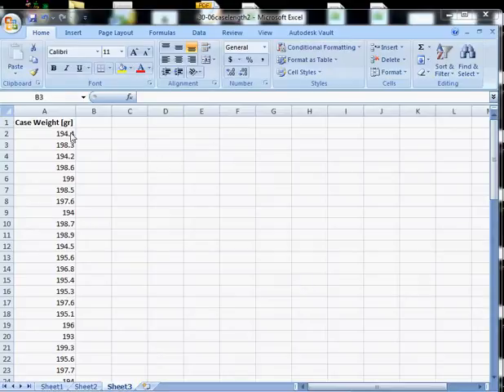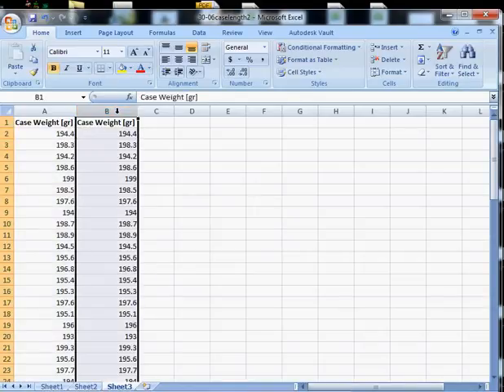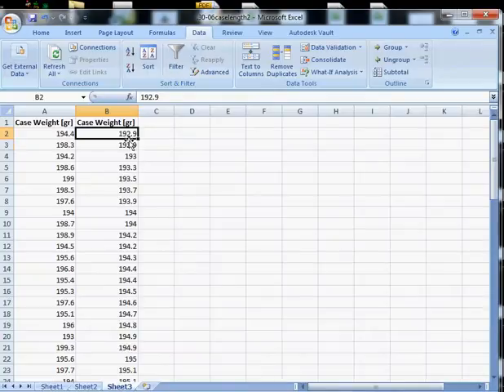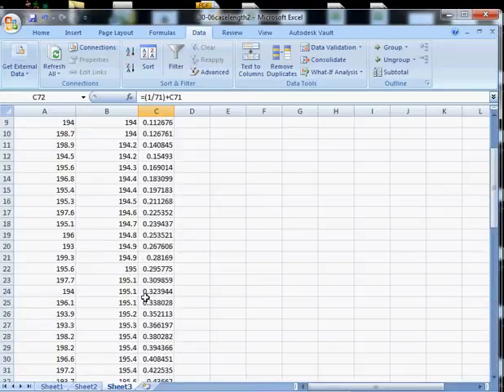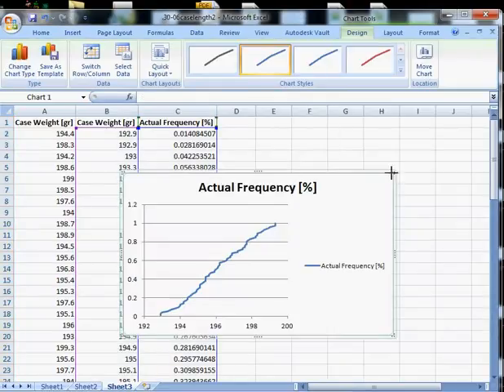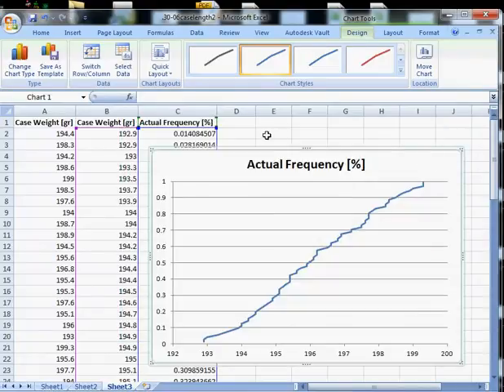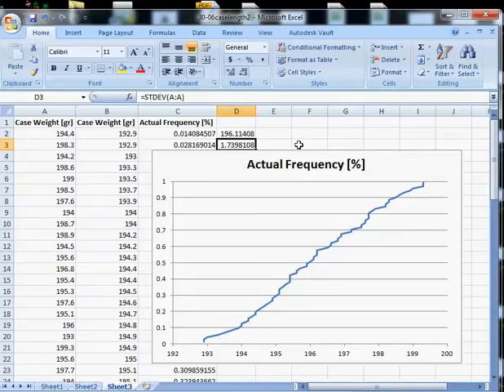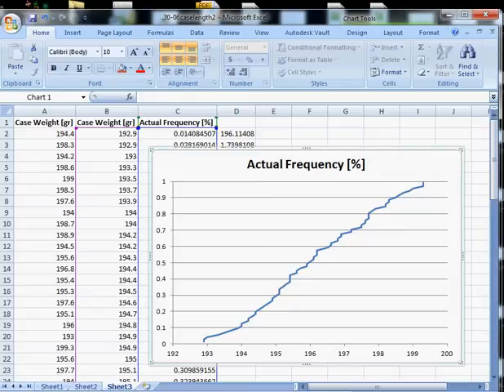membuat diagaram exel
cara membuat diagaram di ms exel josgandos gan